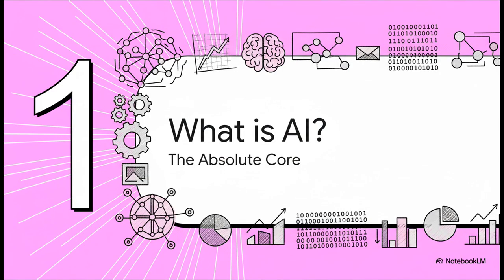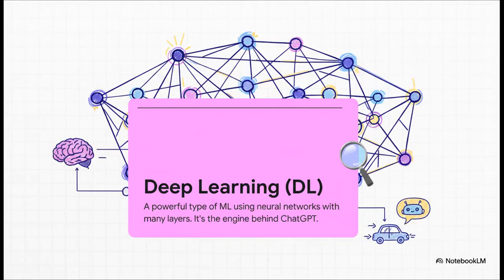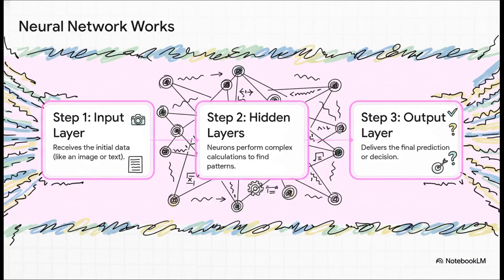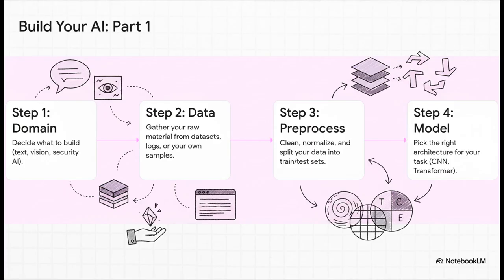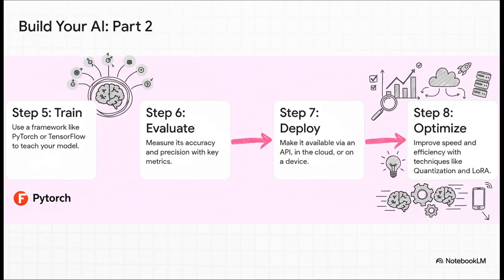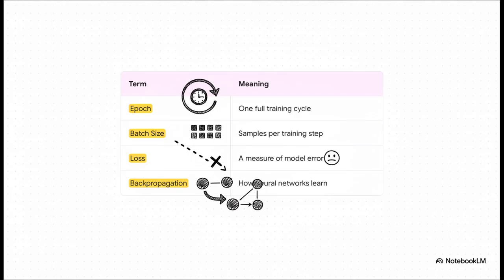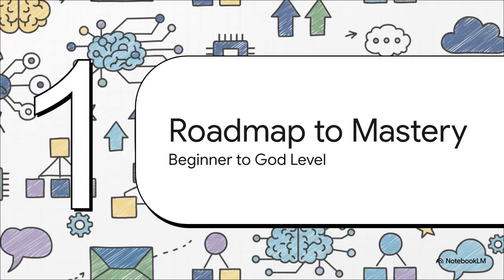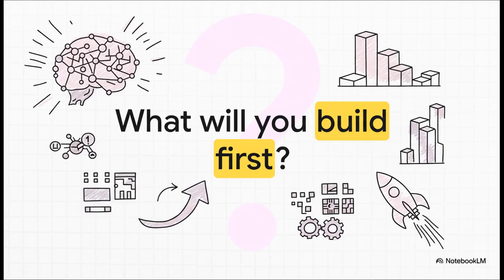AI Mastery 2025: Everything You MUST Know to Build Your Own AI Model!”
In this video, I explain EVERYTHING you need to know about Artificial Intelligence — from basic concepts to advanced deep learning, machine learning, NLP, neural networks, datasets, and how to build your own AI model from scratch in 2025.

Whether you're a beginner or an aspiring AI developer, this is your complete master guide to understand:

✅ Neural Networks explained simply
✅ Transformers & LLMs (like ChatGPT, GPT-5, Gemini)
✅ Data, training, testing, evaluation
✅ Types of AI models
✅ How to train your own AI model
✅ Best AI roadmap for beginners
✅ All important AI terms & terminologies
🔮 And how to become an AI expert in months, not years!

If you're planning to build your own AI assistant, AI-powered projects, hacking tools, cybersecurity systems, automation models or startup ideas — this video gives you the entire foundation.